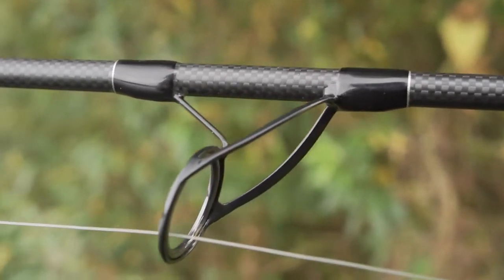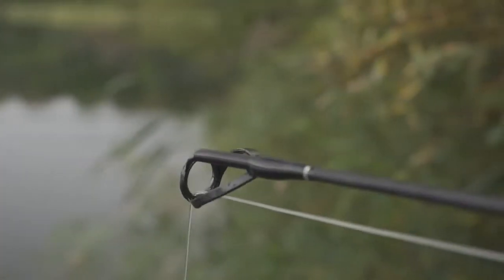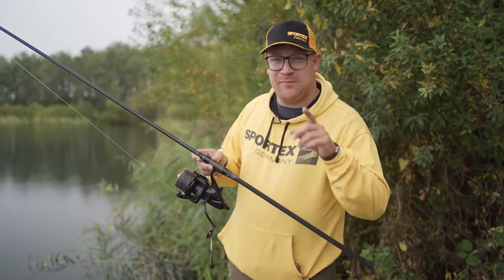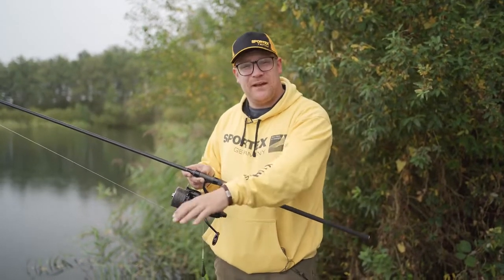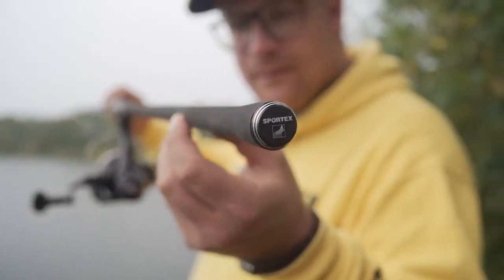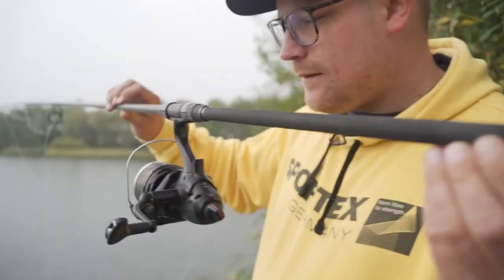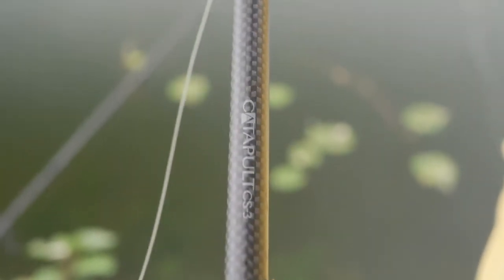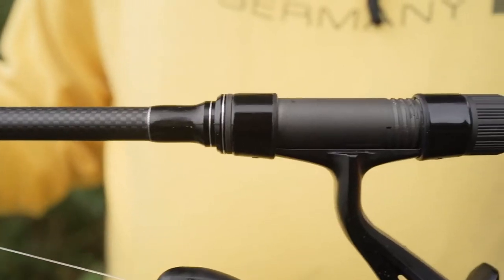Sportex Catapult CS 3 carp rod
De Catapult CS-3 is speciaal op de markt gebracht voor karpervissers die een hengel zoeken met een snelle actie en veel power in het achterdeel.

De blank van de Catapult Carp karperhengel is opgebouwd uit High Modules carbon waardoor de hengel een zeer laag gewicht heeft en toch over voldoende stijfheid beschikt. Hierdoor is het een ultieme hengel voor de middellange en langere afstandsvisserij.